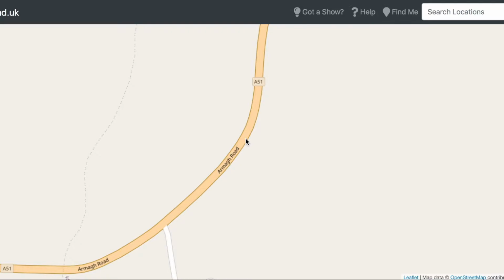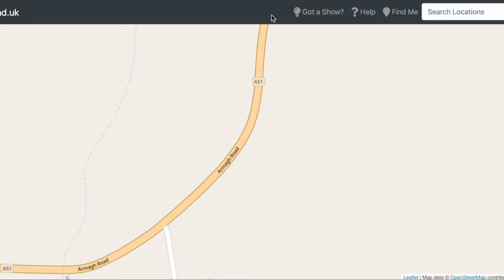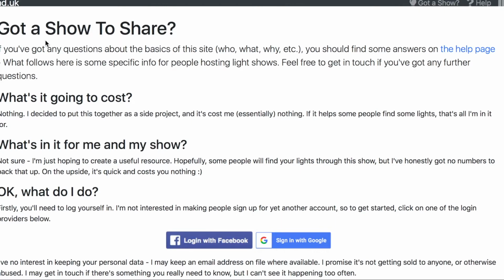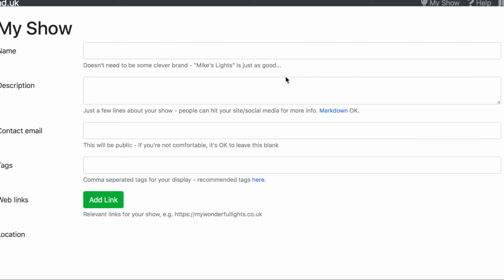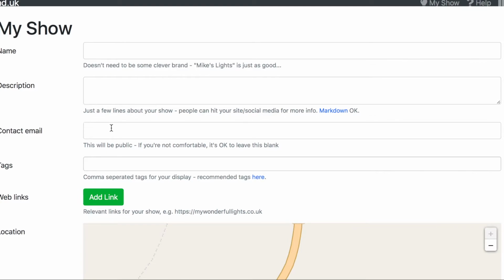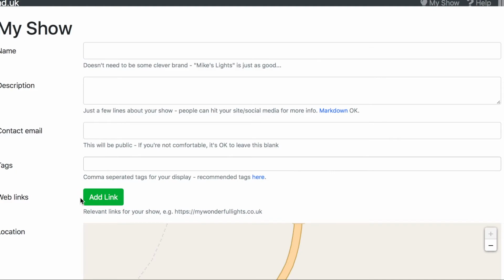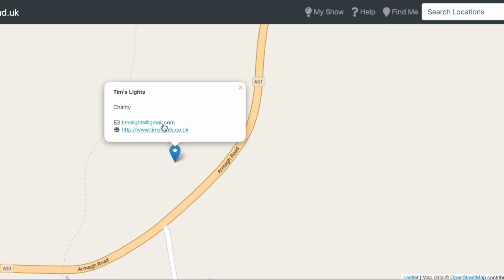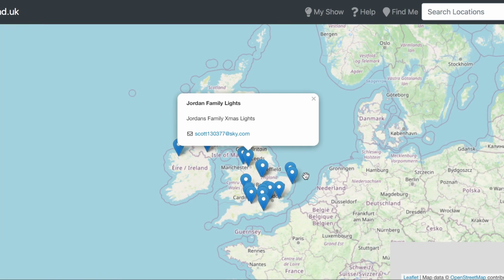An introduction to lightfind.uk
Lightfind.uk is the new, fresh and user friendly way to literally put your display on the map. This will enable you to find local displays to you to visit and get to the owners behind them. This opens so many doors for building our community and sharing the knowledge base. This also provides the public with one easy to access map to visit all the displays in the local area - similar to exisiting set ups in the USA.